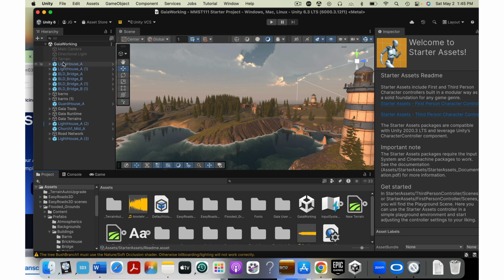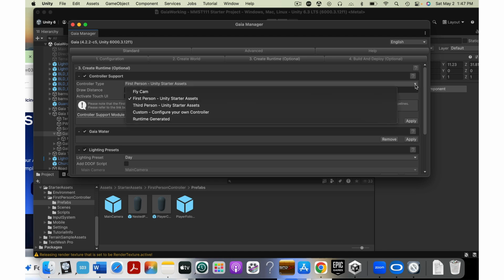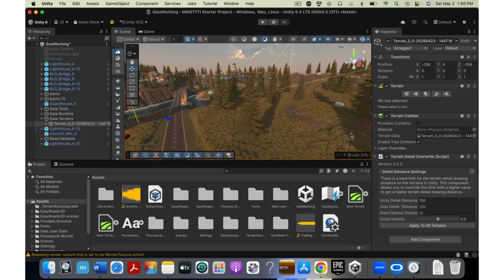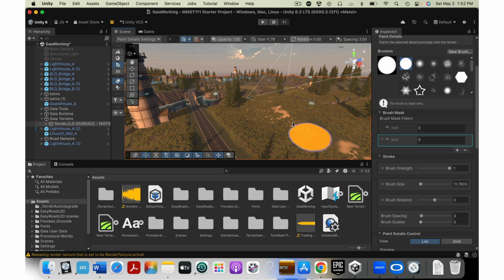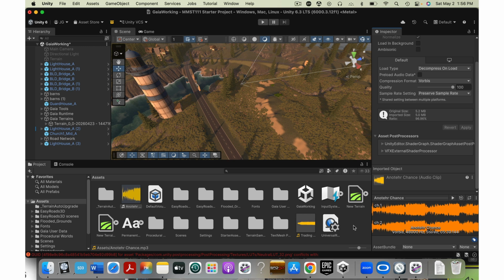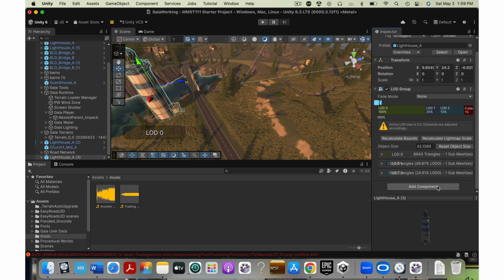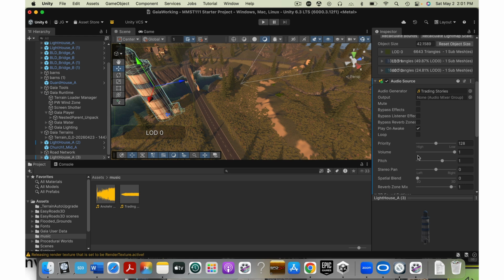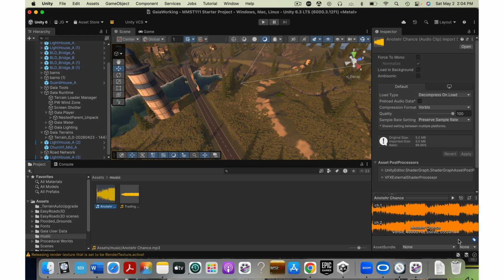Lecure 14 Add Game terrain path and music